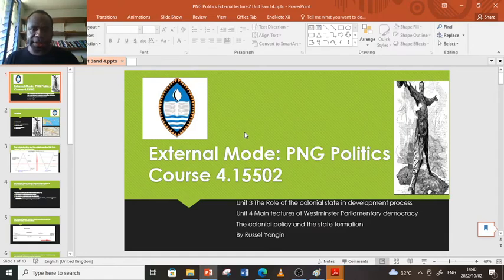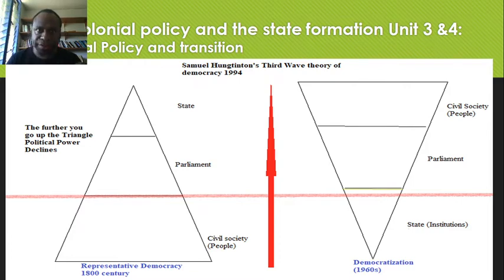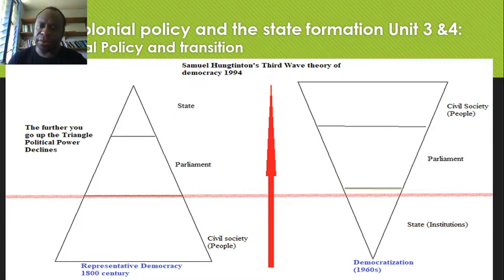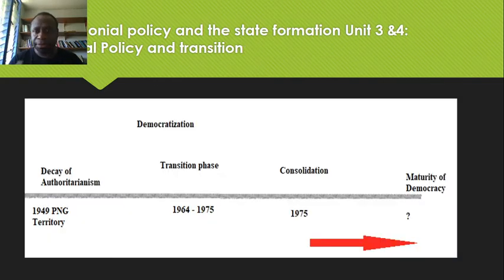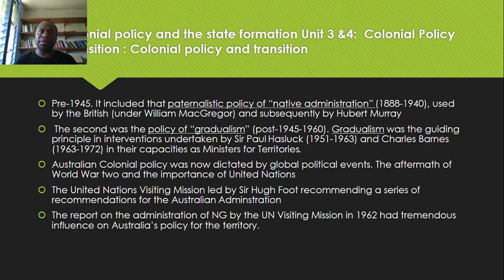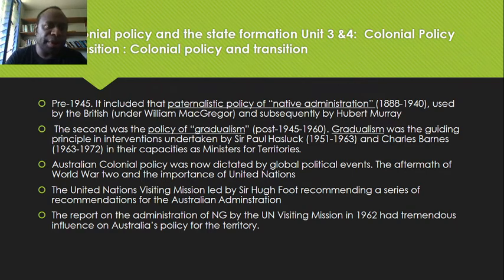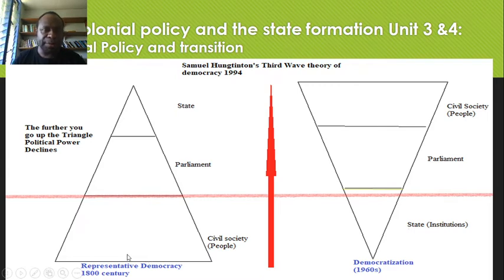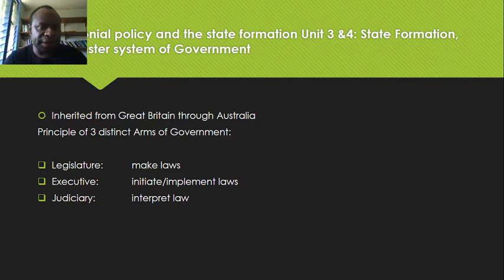Colonialism and State formation in PNG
This is a discussion on the topic of Colonialism and development and Westminster system. The video is to help students of Papua New Guinea politics external course 4.15502 in the open campus external program to concepts that are not mentioned in the open campus handbook and study guide at the University of Papua New Guinea .